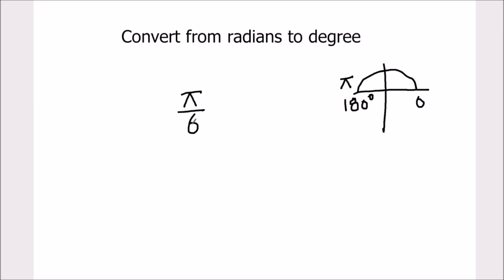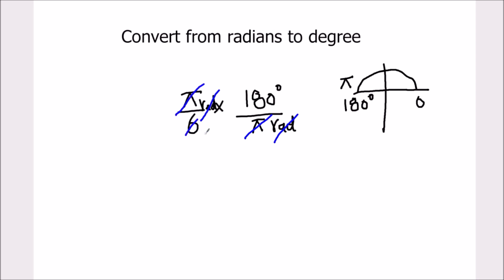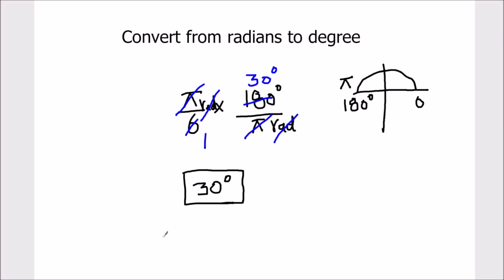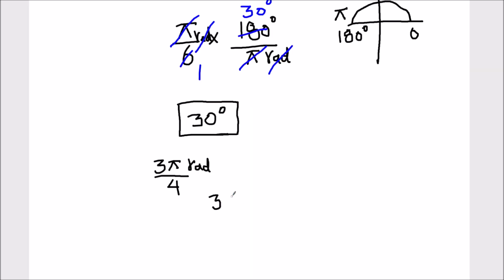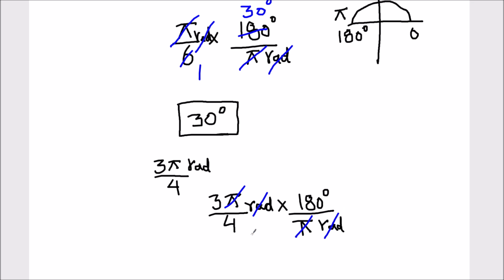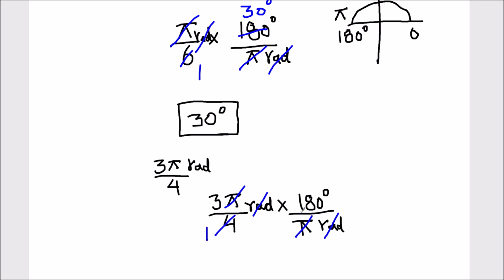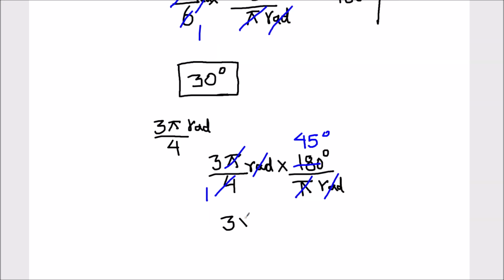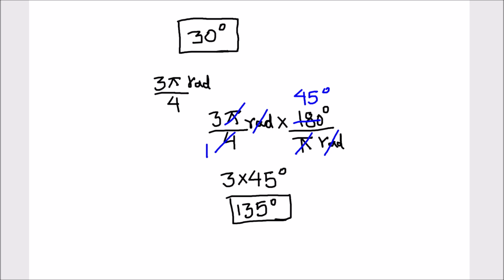How to convert Radians to Degree / convert radian to degree / radian ko degree mein convert karein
This is a step by step video tutorial on How to convert Radians to Degree / convert radian to degree /  radian ko degree mein convert karein